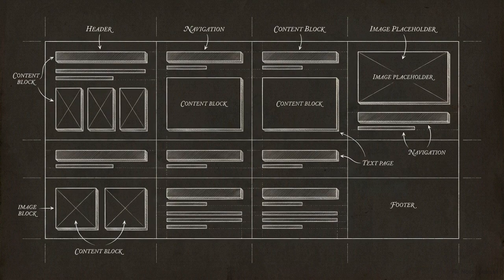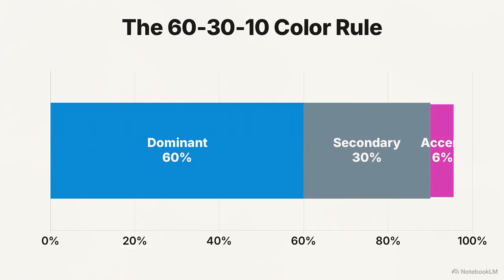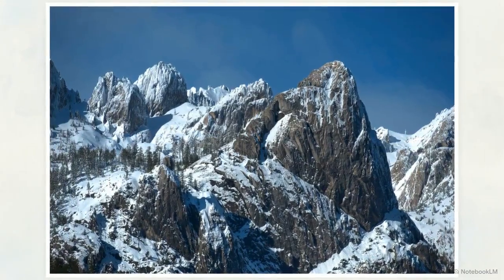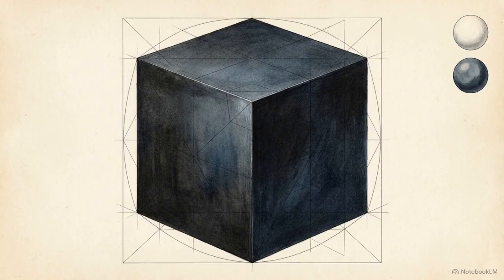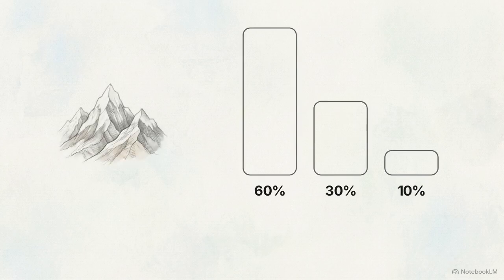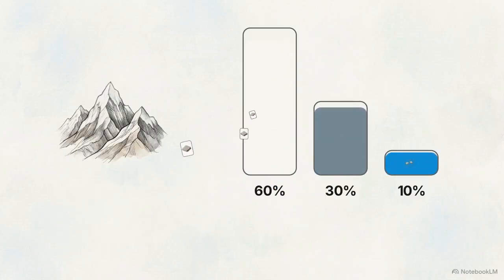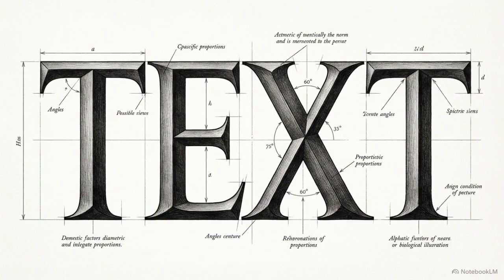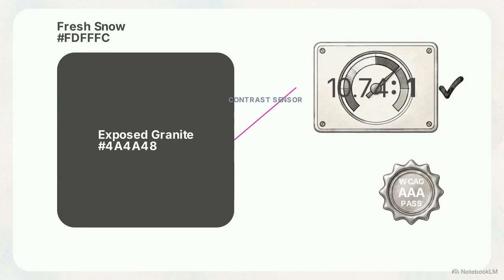10+ Examples of Color Palettes Inspired by Landscapes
This video shows how to use colors that are inspired from landscapes on your website.  Use the colors in backgrounds and text.